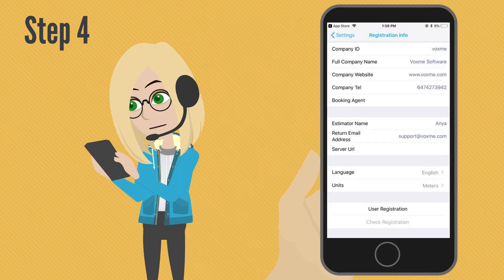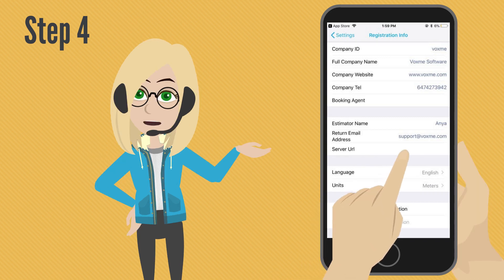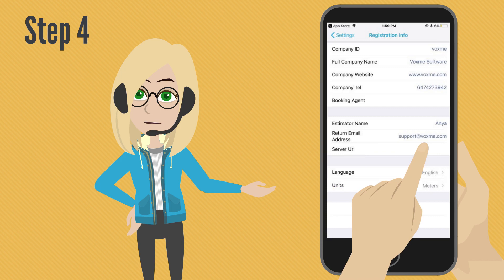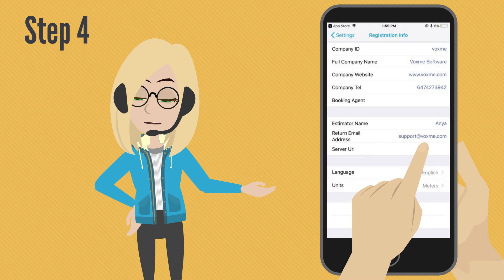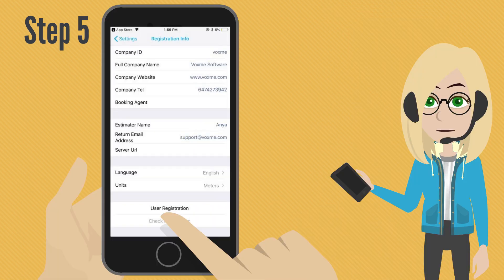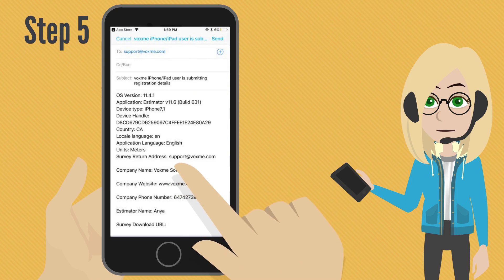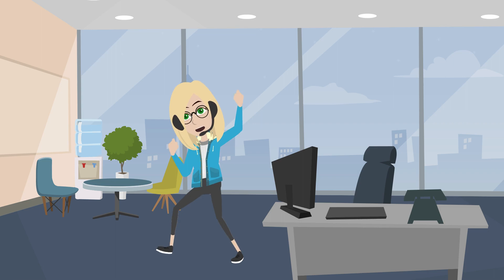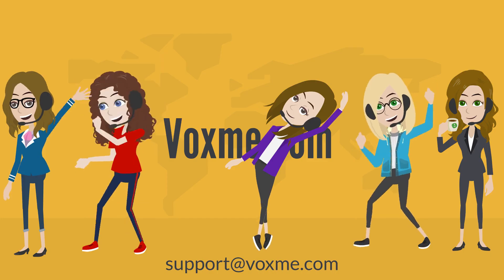Voxme Estimator (iOS) - How to register your device?